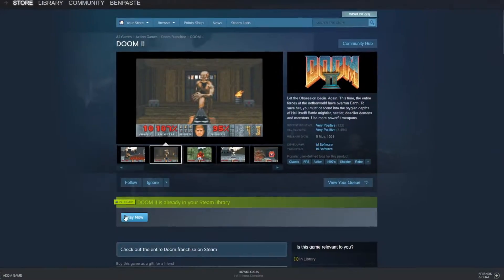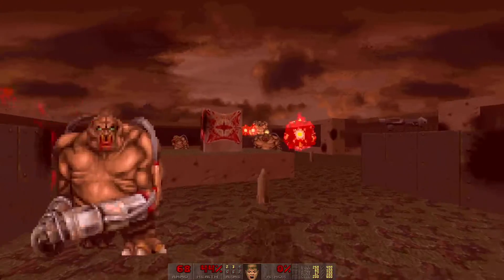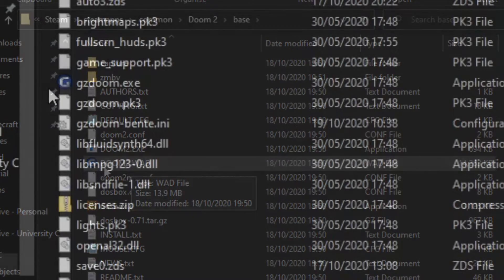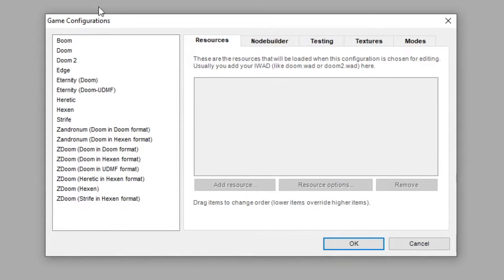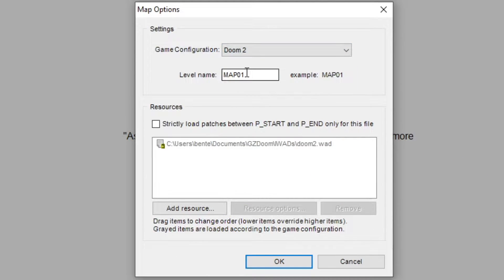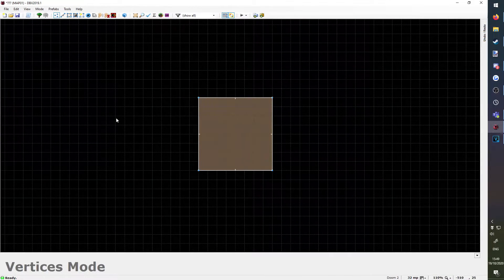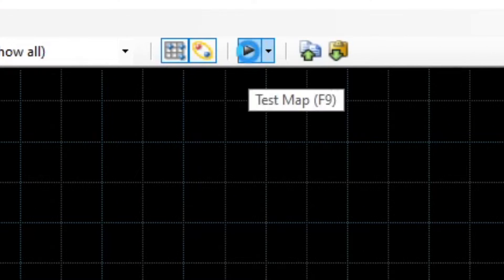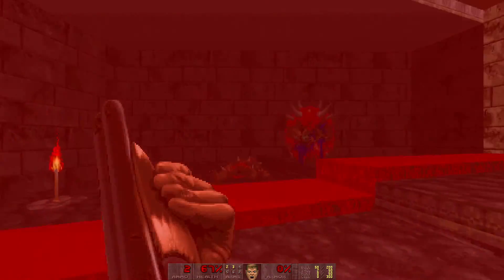DOOM Mapping - Basics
BEFORE YOU BEGIN: 0:00
SETTING UP GZDOOM: 0:28
SETTING DOOM BUILDER X: 0:58
MAKING A NEW MAP: 1:38
TESTING YOUR MAP: 2:33